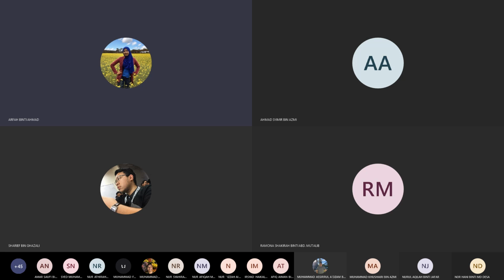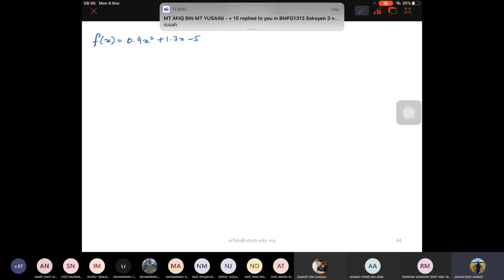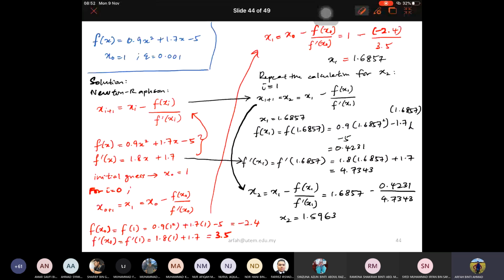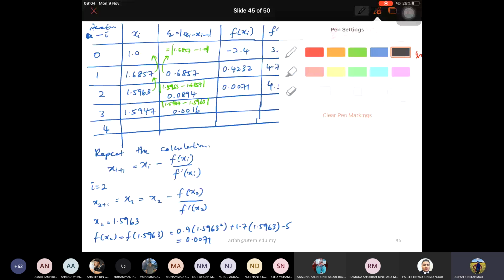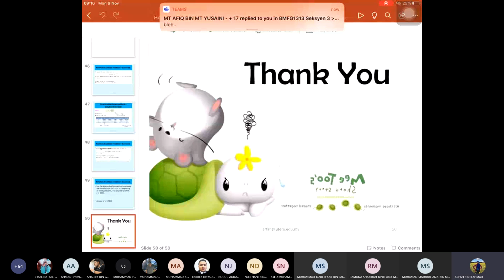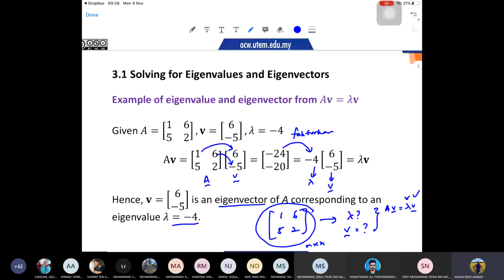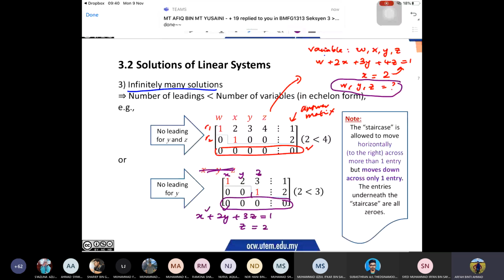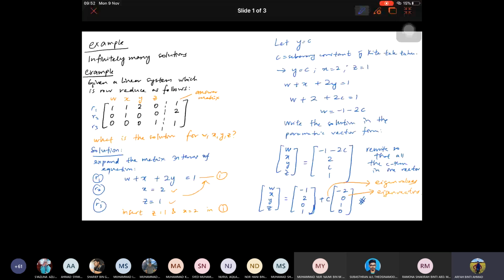BMIG 1313 - Eng. Math. I - Chapter 2_2 Newton Raphson method & Intro to Eigenvalues Eigenvectors